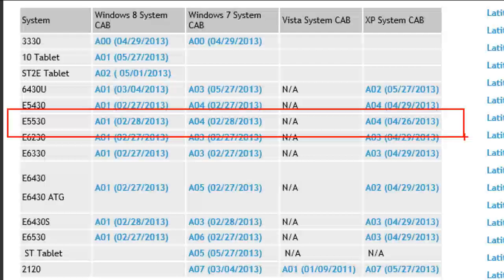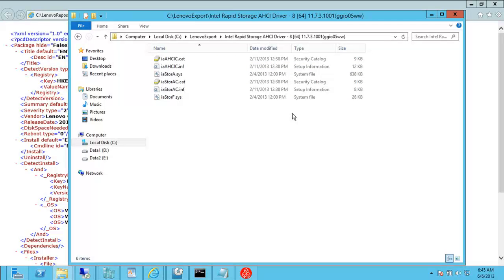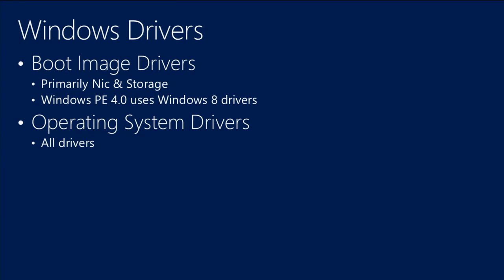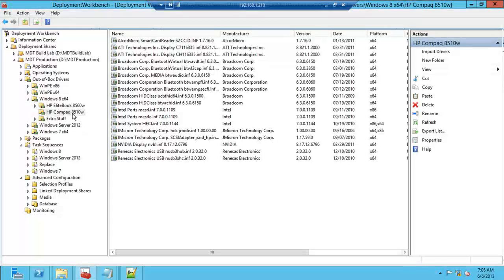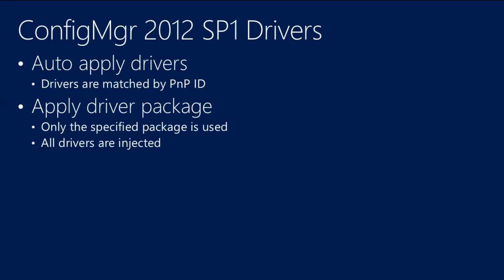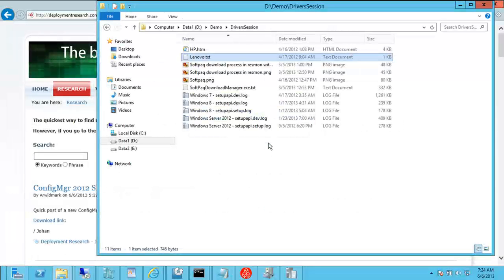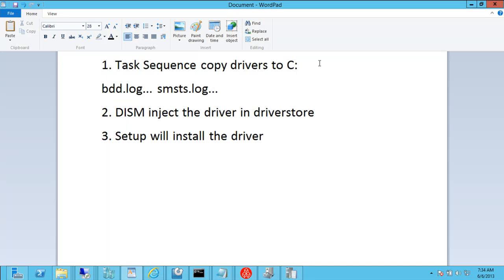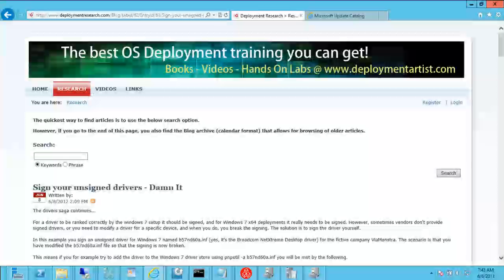TechEd North America 2013 A Drivers Saga Mastering Windows Deployment